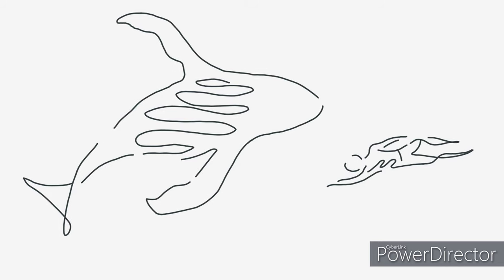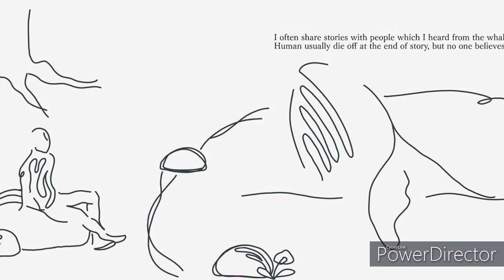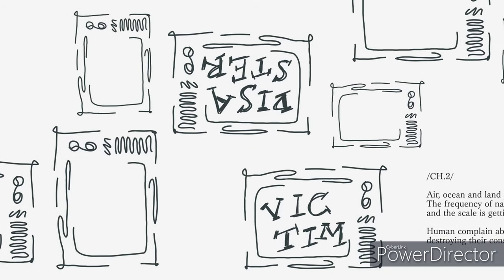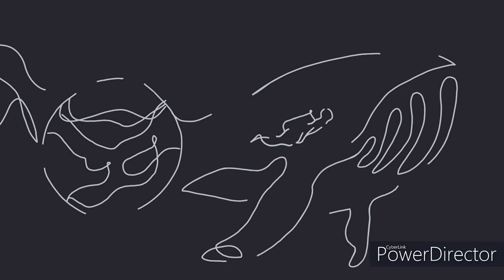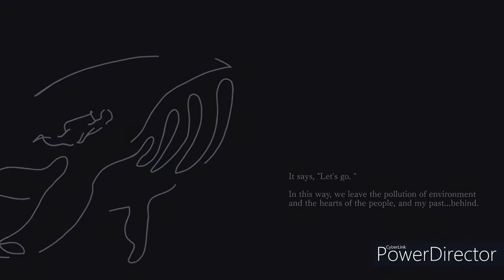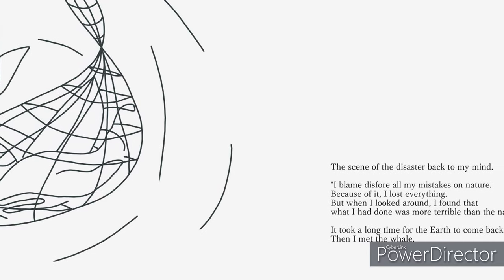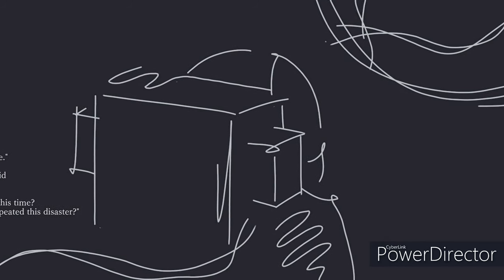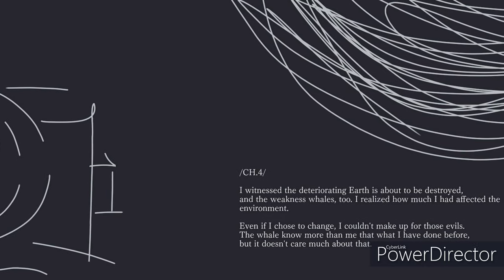52 Hertz Whale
52 Hertz Whale